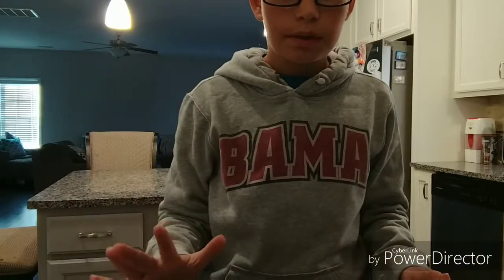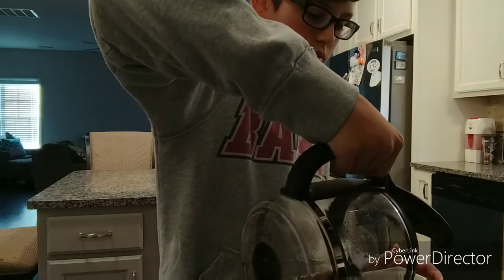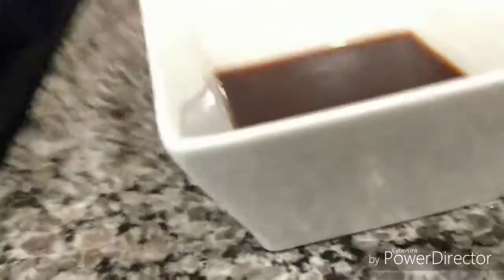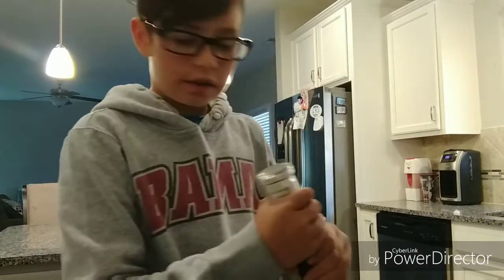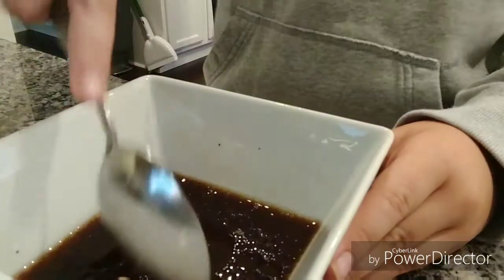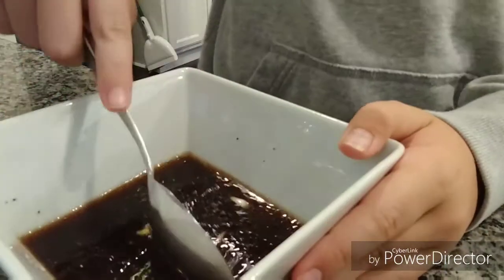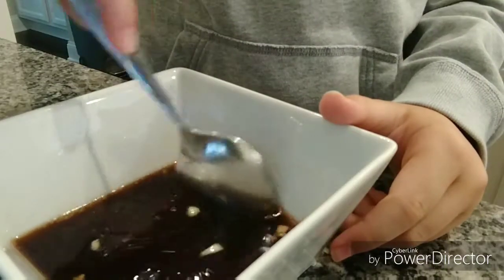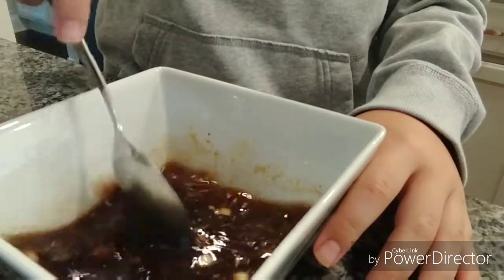DIY: Fish Attractant!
Today, I decided to cook something in the Kitchen!!! I made some Fish Attractant! What is Fish Attractant? You may ask... Fish Attractant is Scent that you put on your Baits to increase the way A Fish Bites!

Ingredients
Garlic
Coffee
Oil
Onion Powder
Sea Salt

BEST NAME GETS A SHOUTOUT!